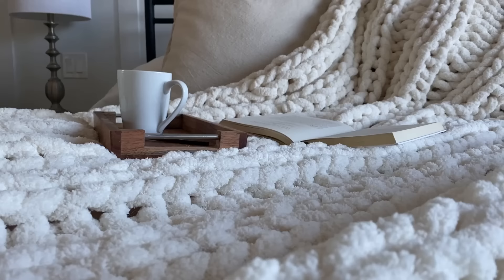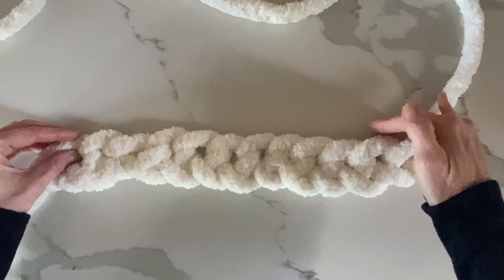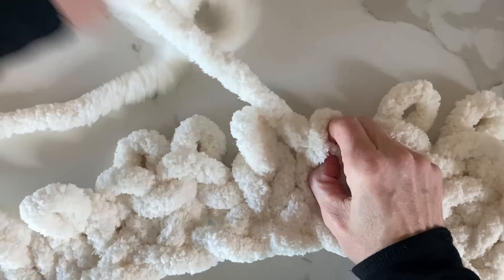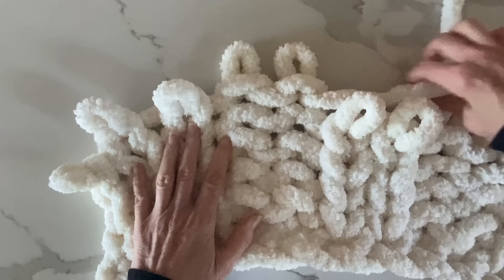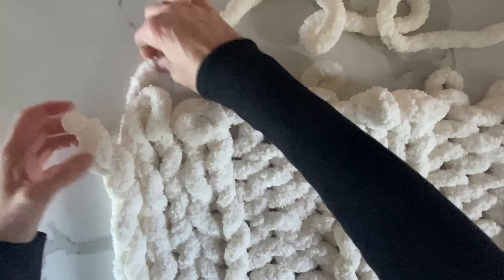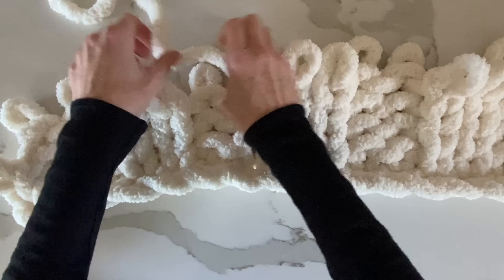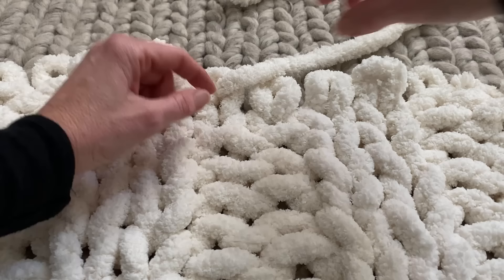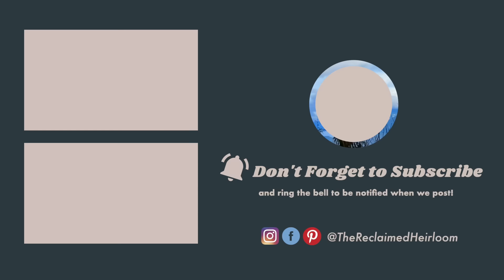Easy Chunky Knit Blanket Diy | How To Make A Chunky Blanket With Your Hands 🧶 | Asmr Home Decor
Welcome to this week's DIY Home decor! This week, I will be showing you how to make an easy chunky blanket by hand!  In this chunky knit blanket tutorial, I will show you how to hand knit a chunky blanket using bernat chunky yarn. This giant knit blanket knits up really fast and I will be showing you how to make a ribbed knit pattern which is super easy!

Also, I will talk about yarn size tips and tricks on how to make a chunky blanket with chenille versus Merano yarn and discuss the price differences.  Also, how to wash your chunky blanket, yarn choice consideration when you have children or pets!

A special thank you to my friend Kacha @kachafunriture for having me over and knitting with me!!!

These projects are ASMR diy home decor friendly.

Chapter Sections for easy referral look up:

00:00 Start
00:13 Big Chunky Blanket 10 SKEINS (Ball) of Yarn!
00:28 My trip to see Kacha! @kachafurniture
00:45 Kacha’s Blankets was made with 6 SKEINS of Yarn each
01:34 Beginning of Big Blanket using Rib Stitch Pattern
01:38 Bernat Yarnspirations Big Blanket Chenille Yarn (10.5 oz)
01:46 Beginning First Chain for practice blanket
02:01 Loop size for first chain row
02:26 Practice Blanket demo with a chain row of 12 loops
03:28 Common Mistakes made in the first chain row
04:00 First Row of Stitches from the chain
04:48 Recount of 12 stitches identify end stitches
05:24 Patten of stitches (Knit and Pearl)
06:31 Continue of pattern
12:33 Casting off (closing the blanket)
13:39 Final completion of Sample Blanket
15:23 Creation of the Big Blanket
15:29 Chain of 34
15:37 Width of 4.5 Feet
16:05 First chain row
16:50 Alternating Knit and Pearl to make Rib stitch
19:05 Blanket is getting bigger!
20:12 Fold blanket for more room
21:36 Blanket size measuring
22:30 Final Blanket

Materials Used:

Kacha's Blankets She made:  @kachafurniture
Honey Bee Yarn (yellow and purple) 6 SKEINS each

Big Blanket (Vintage White)
Bernat Yarnspirations Big Blanket Chenille Yarn (10.5 Oz) Vintage White.  10 SKEINS of Yarn

For a comparable yarn (not Bernat) check out this one from Amazon:
Crafted by Catherine